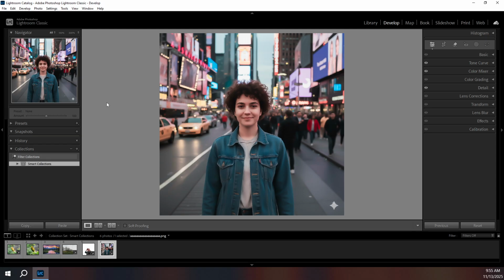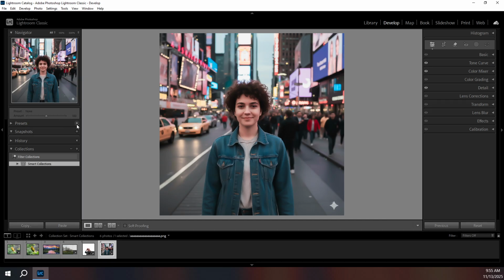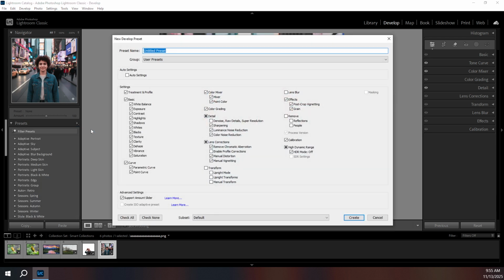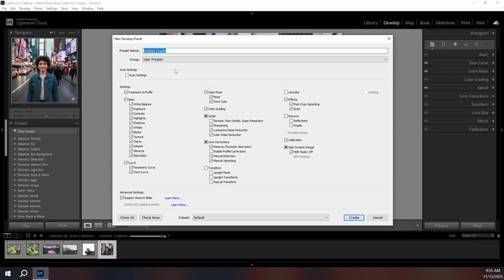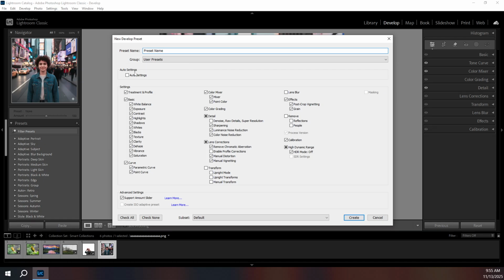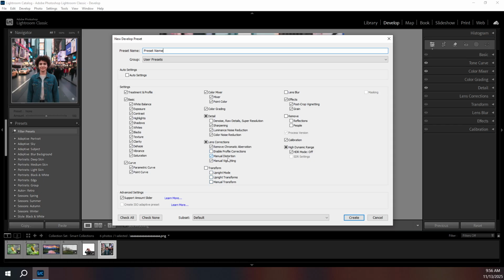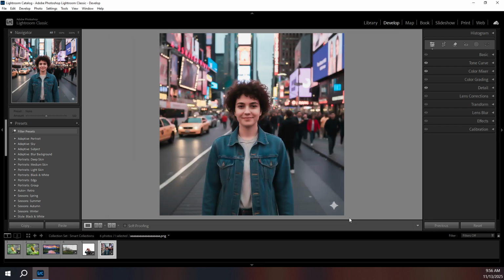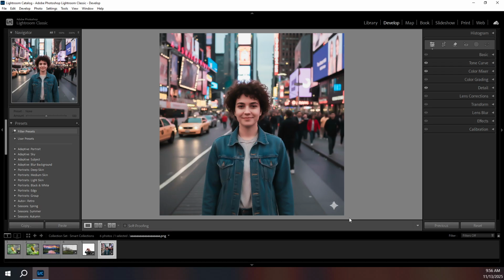How To Make Your Own Presets In Lightroom [2026 Guide]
How To Make Your Own Presets In Lightroom